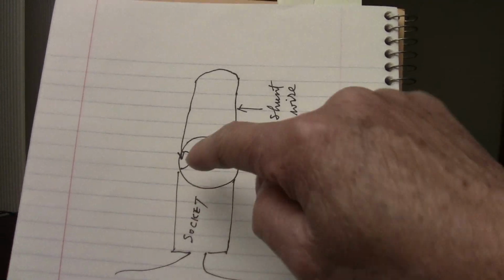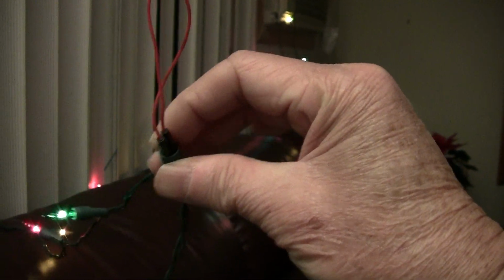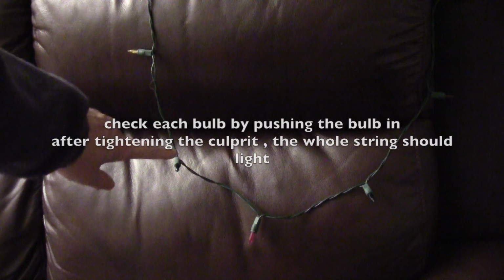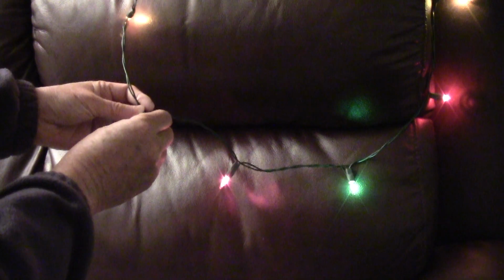Christmas lights quick repair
Most modern Christmas lights will continue to light even when some of the bulbs in the string go bad. There is a shunt wire inside the bulb to maintain the current flow when the bulb filament is broken.
 When the filament and the shunt are broken, the bulb will not conduct current and the rest of the string may go dark.
  You can either resection the wire or use a jumper wire to take the place of the shunt wire.  Just plug the piece of wire into the two holes inside the socket. You can also secure the wire with a piece of electrical tape.
  When the entire string is not working, it is possible one of the bulbs is not seated correctly. You might have to check each bulb to see if its is seated snugly in order to maintain current flow.
  Replacing the the blown bulb with a good one will maintain the string's proper voltage and enhance the life of the lights.